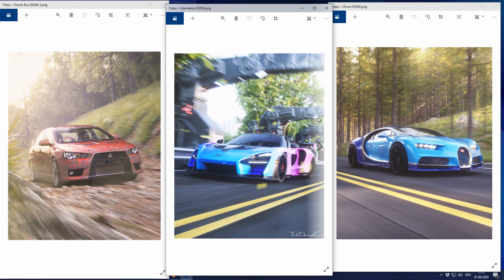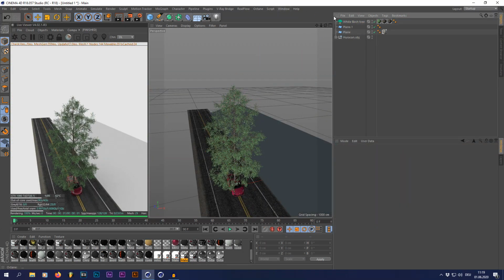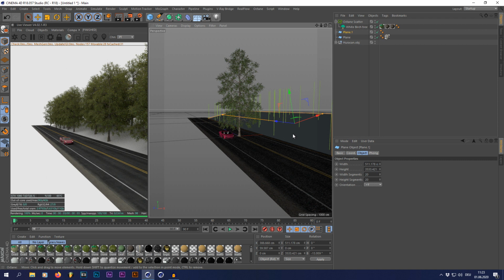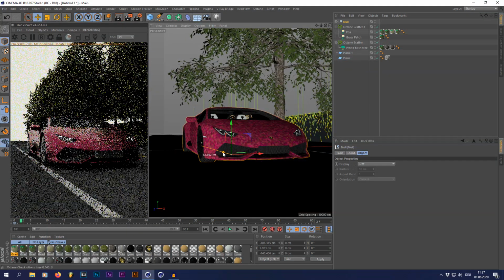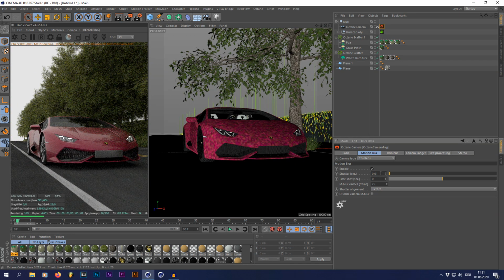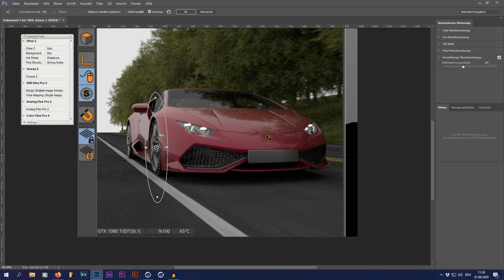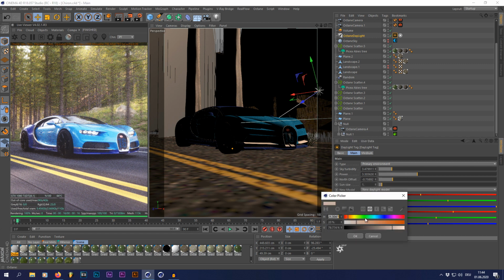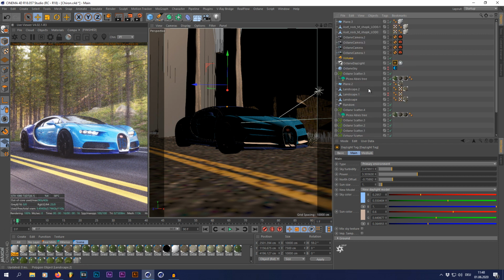Motion Stills in Cinema4D and Octane Render | Tutorial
BLUR TUTORIAL STARTS AT 7:48